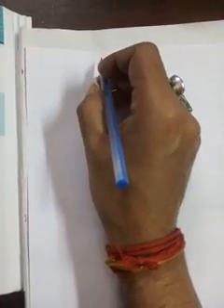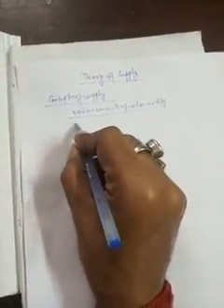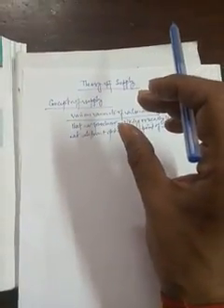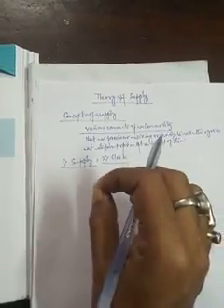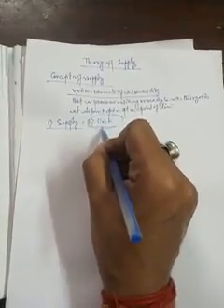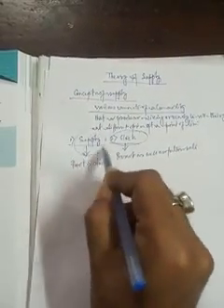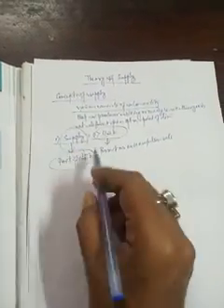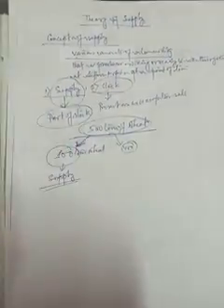concept of supply